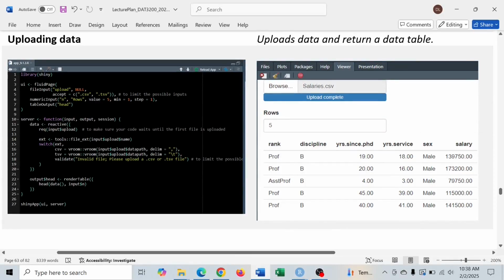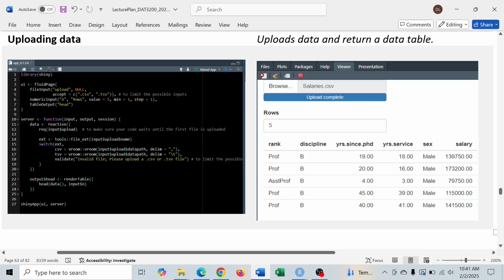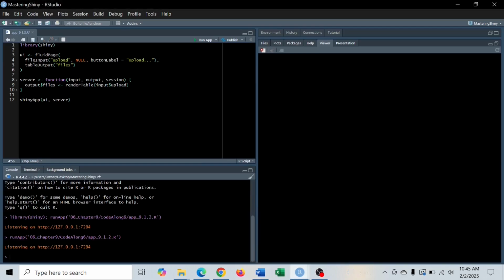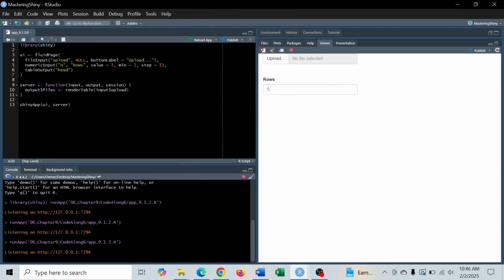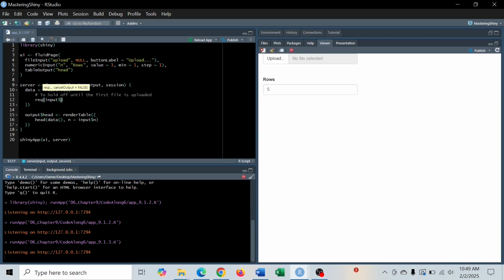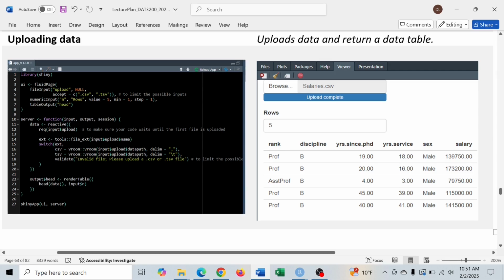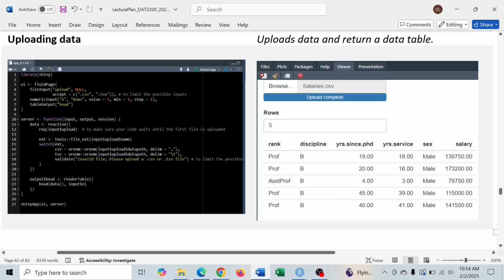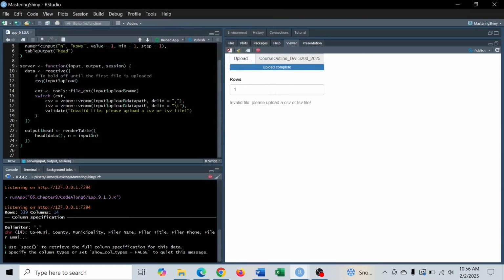Mastering Shiny Ch9.1.3